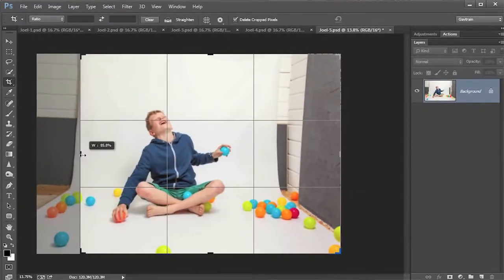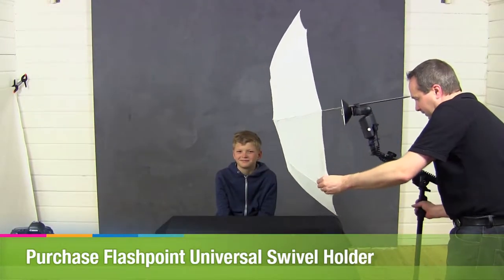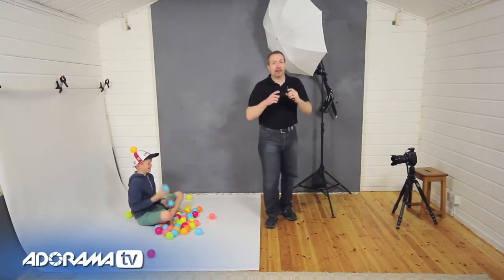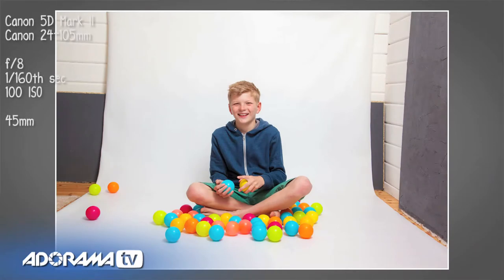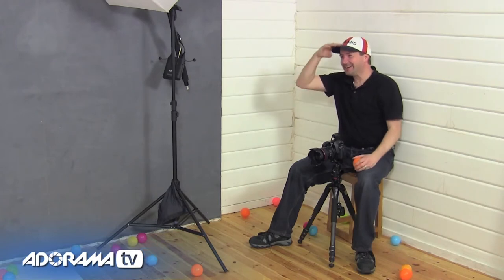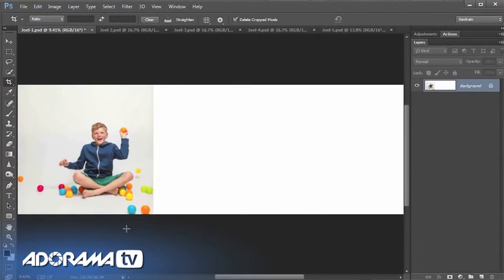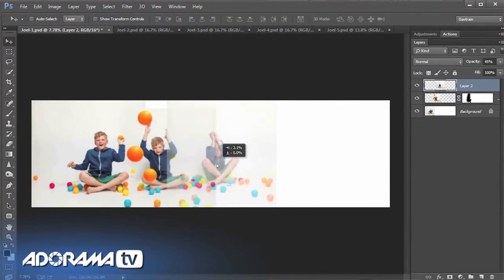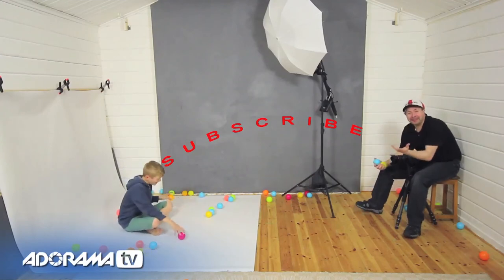Home Studio Essentials Part 2 - Take and Make great photography with Gavin Hoey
This video will how you how to start your own Home Studio Essentials Part 2 - Take and Make great photography with Gavin Hoey